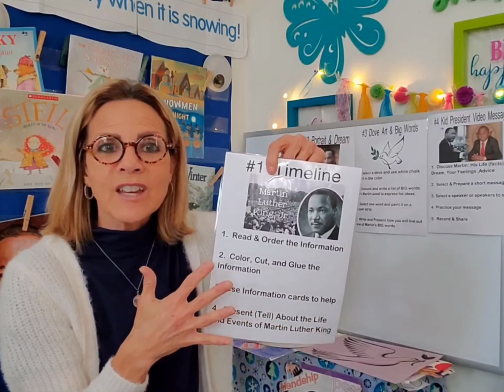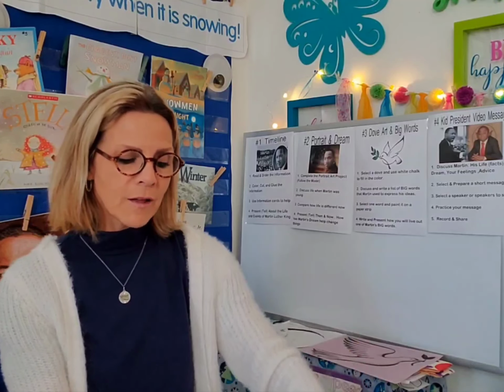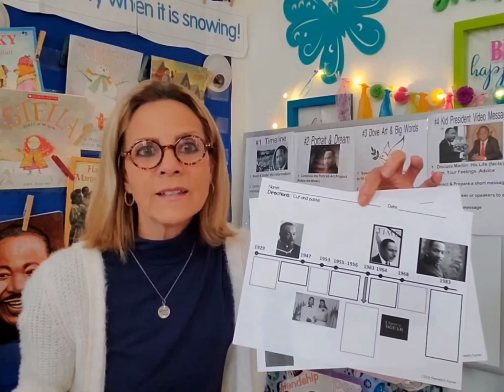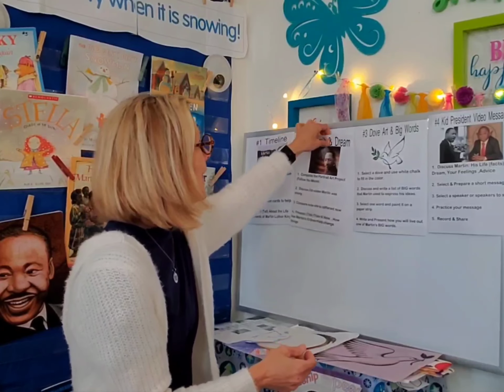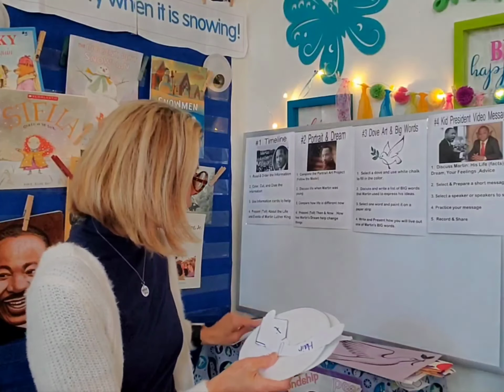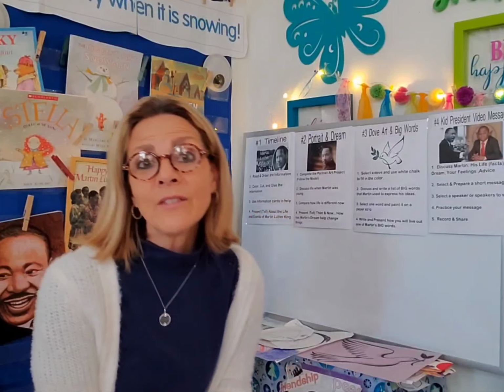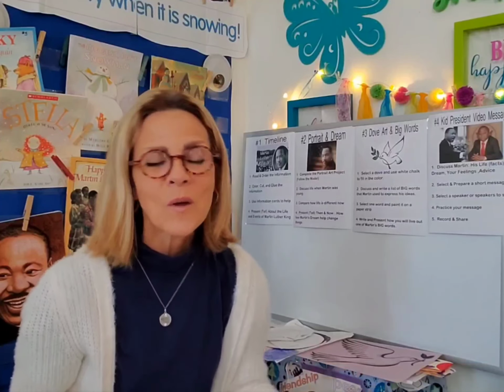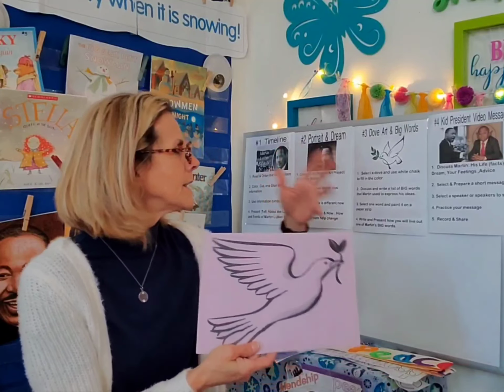Collaborative Learning Stations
This video will guide you as you incorporate collaborative learning into your classroom.  Be inspired as you watch and then feel confident as you launch out on your own.